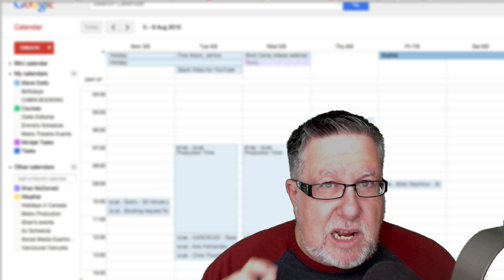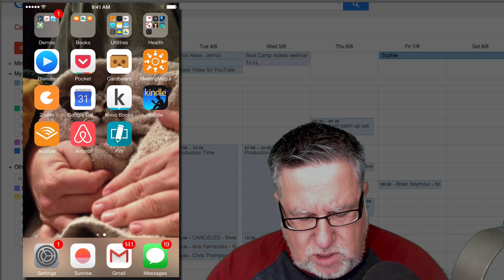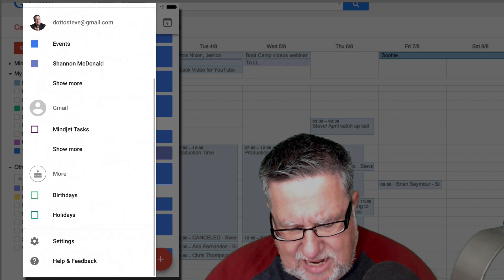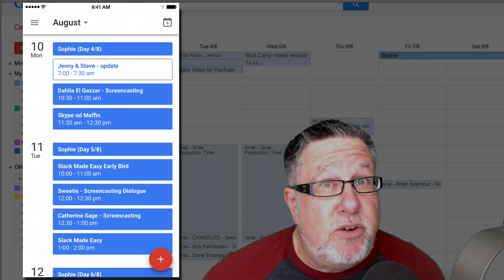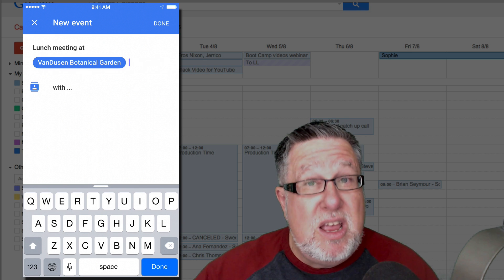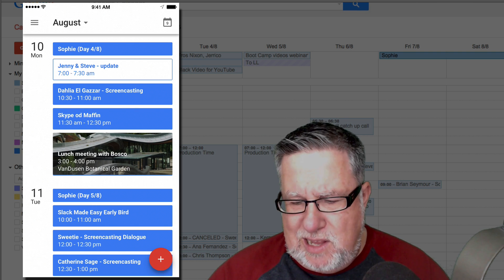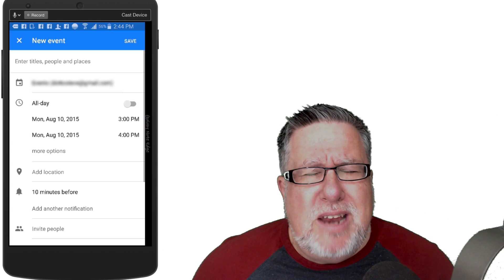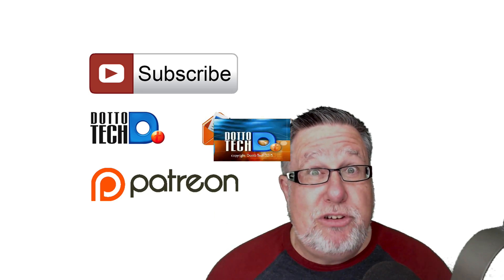Google Calendar for iPhone & Android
Google Calendar
Googlehas made both the iOS and Android apps identical an almost every way.
They now have an elegant and streamlined calendar, that is a joy to use.